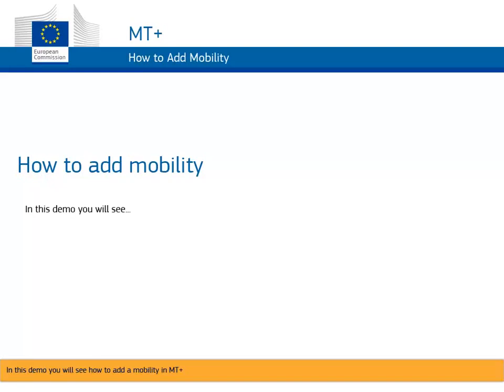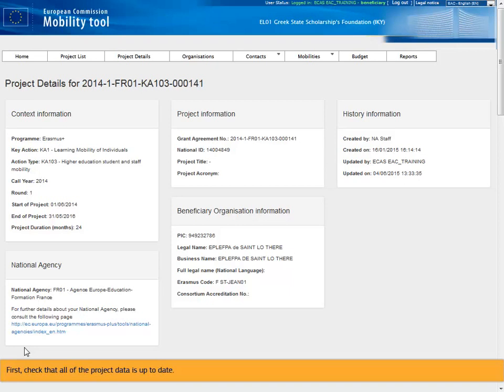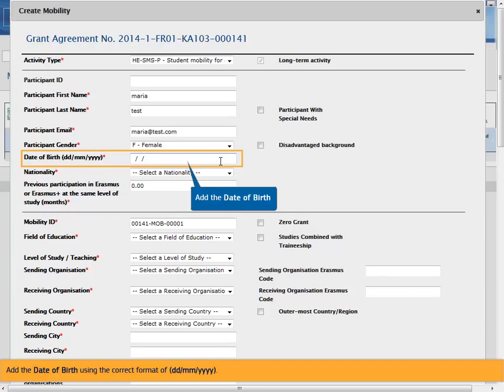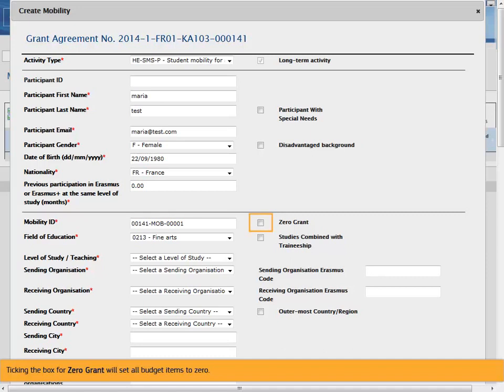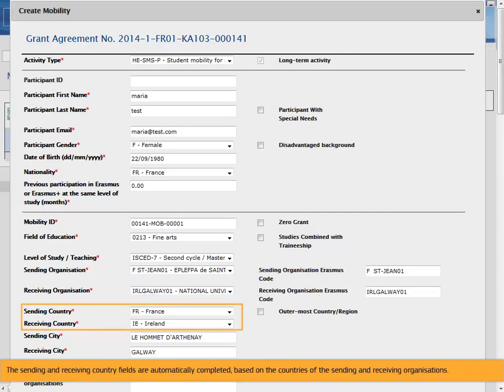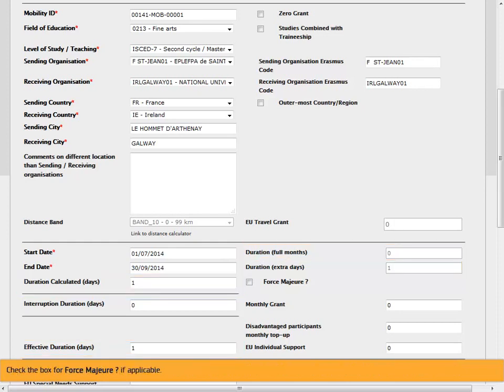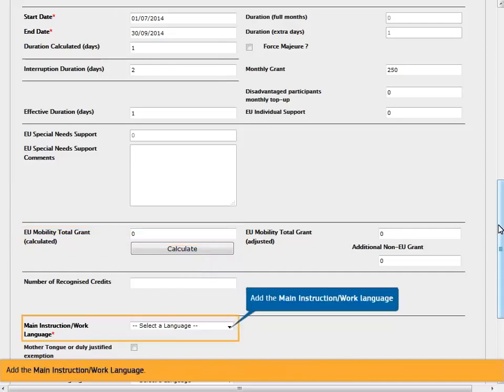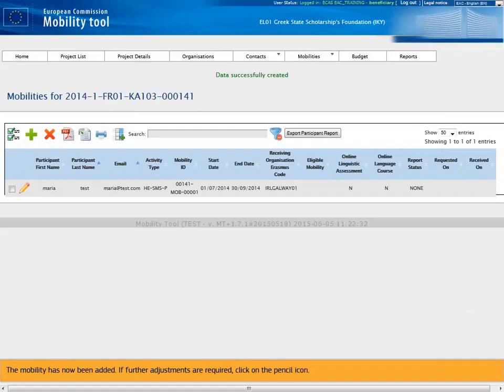Mobility Tool+ vídeo 1. Cómo añadir una movilidad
Erasmus+ Video tutorial de ayuda para añadir una movilidad destinado a todos los sectores educativos